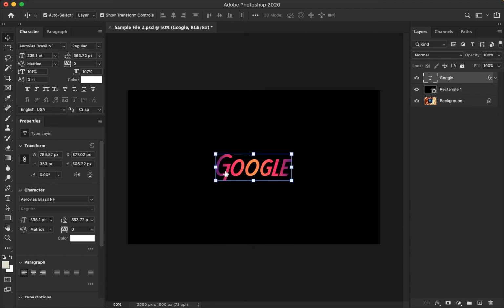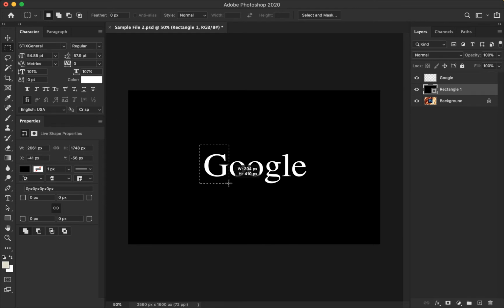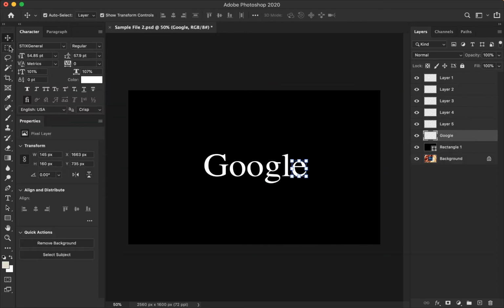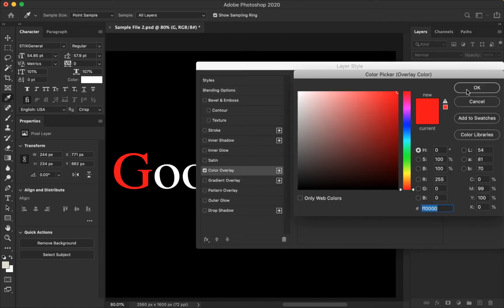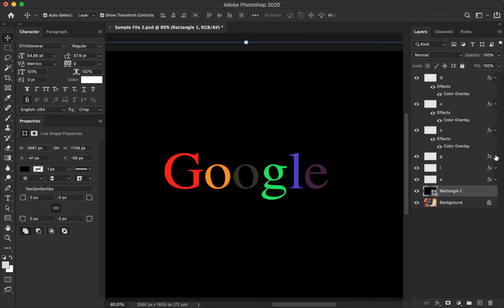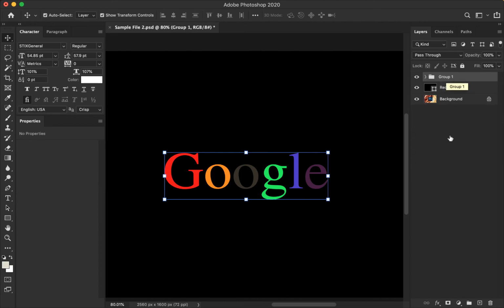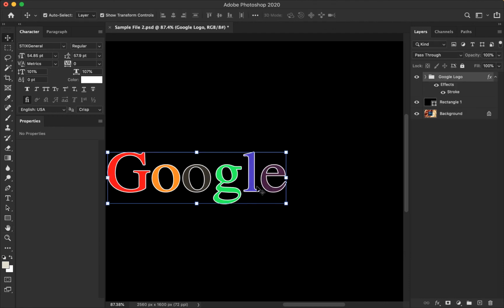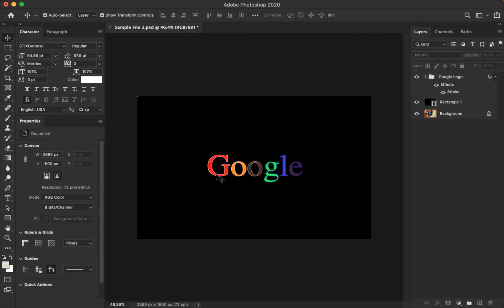How to Create Similar Google Logo with Layer Styles in Adobe Photoshop CC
This is the Tutorial and project in Adobe Photoshop CC, Today I will show you how to use Color Overlay in Layers, definition of Rasterize and some other Ps Features in your Layers!

Please Practice it at Home and Send Me Your Feedback!

The Photoshop Online Course has been published on Udemy and you are watching one of the projects in the course. It's very useful for designers.

This course is created for those students who are interested in Graphic Design. This Introductory Adobe Photoshop course teach students the editing capabilities of Adobe Photoshop software. Students learn how to use the Adobe Photoshop interface and access its marvelous set of features and it  will teach you everything you need to know to make full use of the most popular graphics editing program.

If you've used Photoshop before, then this course may amaze you with all the improvements that have been made to the program. If you're new to Photoshop, don't be nervous or worry that it will be overwhelming. We'll start at the beginning and teach you everything you need to know in simple, everyday language so you understand and learn.

Let’s jump into the Photoshop CC!

My Photoshop Version: Adobe Photoshop CC 2020